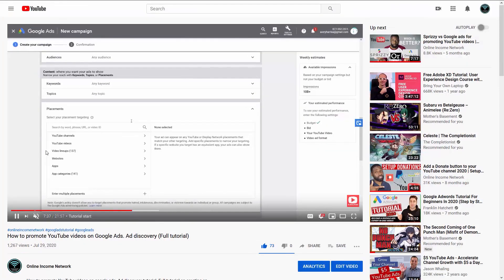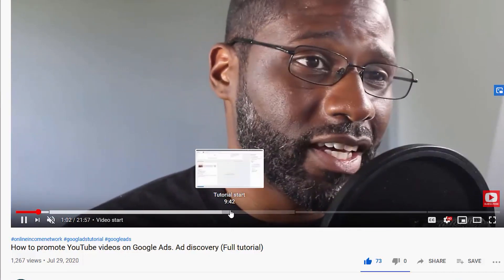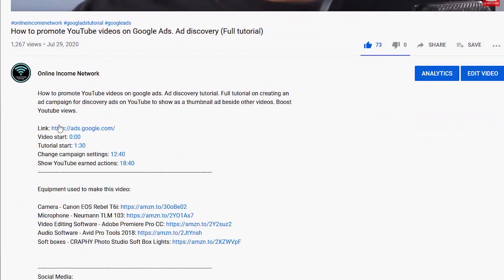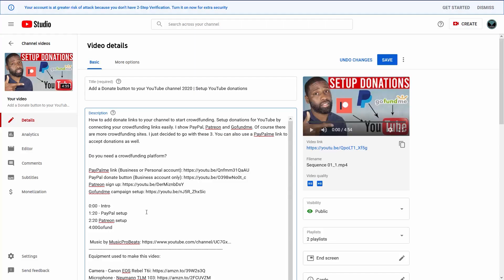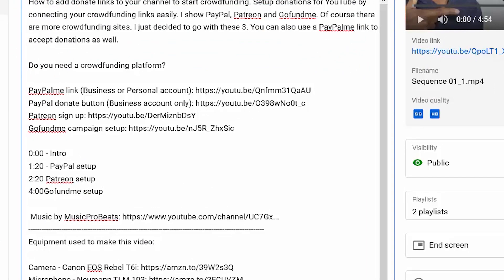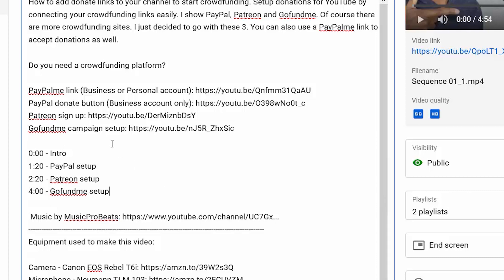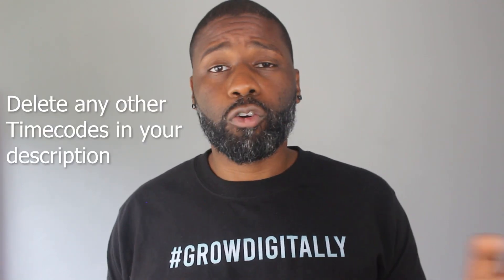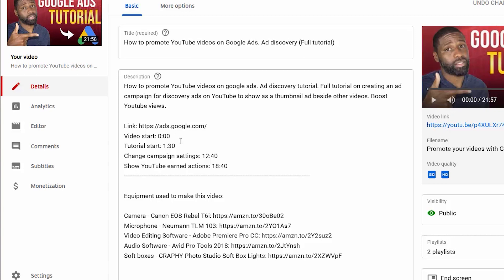How to add chapters to your YouTube Videos | New YouTube feature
How to add chapters to your YouTube Videos. YouTube timestamp feature upgraded! By using timestamps you can split your video progress bar video into segments. Very easy to do. I give the simple steps on how in this video. Is this new chapter feature right for your channel?

Video Chapters
0:00 Intro
0:15 What are video chapters
0:57 How to make video chapters
1:23 Things to avoid
2:22 Should you use video chapters

YOUTUBE RECOMMENDATIONS!!

Signup with Placeit and use their templates to create your own logos, channel art, shirts and more!